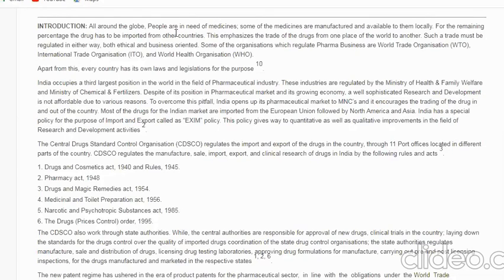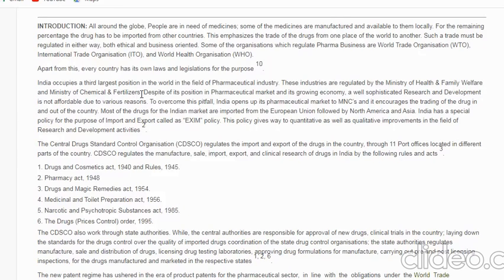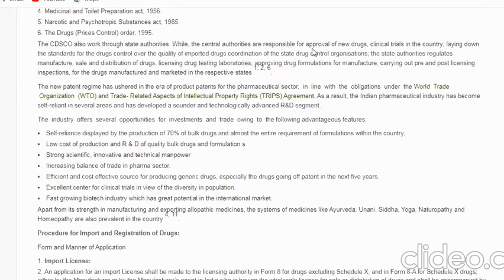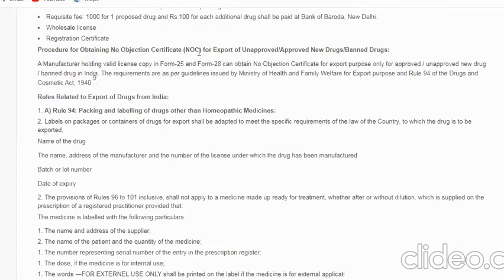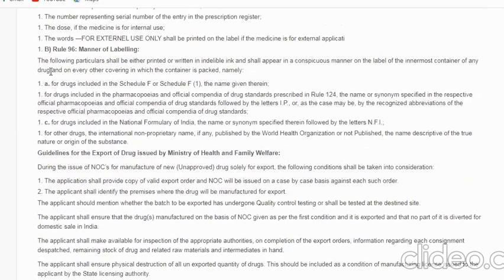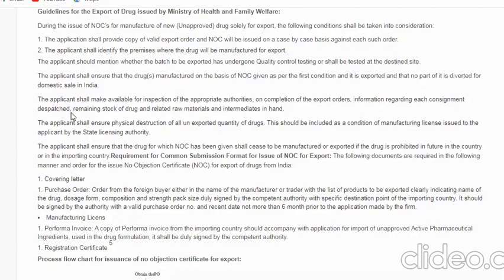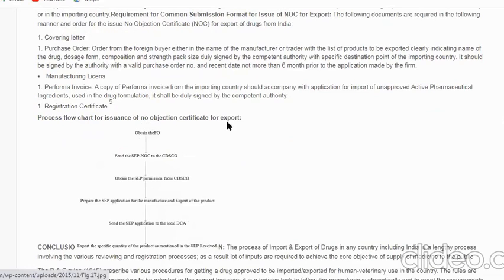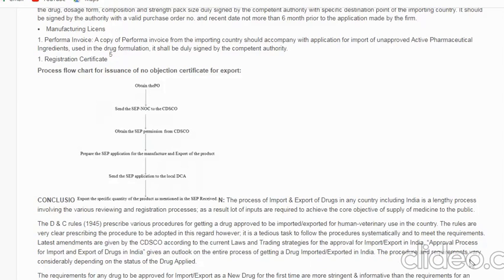Export Registration Requirements (Pharmaceuticals)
Export registration GMP requirements and Drugs and Cosmetics act Provision

An export in international trade is a good or service produced in one country that is sold into another country.

An exporter is required to register his organisation with a number of institutions and authorities, which directly or indirectly help him in the smooth conduct of export trade.

Export registration requirements
Pharmaceuticals Export registration requirements
Drug export documents required
Permission to export drugs
Guidelines for export of pharmaceuticals